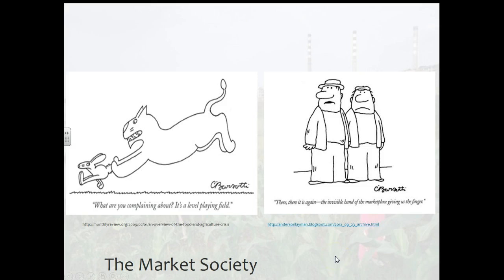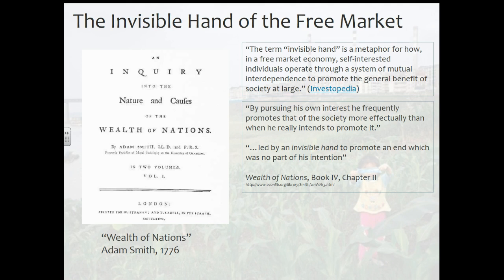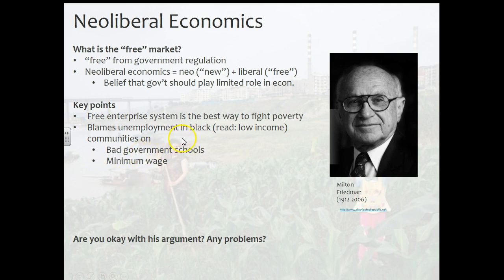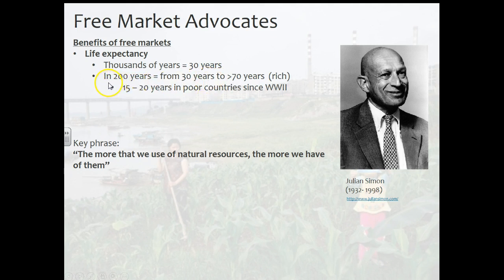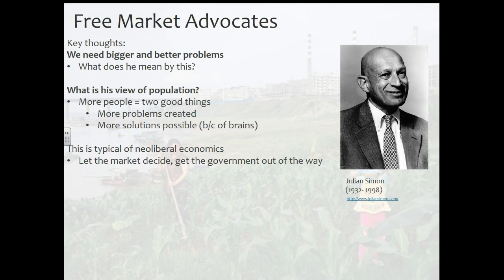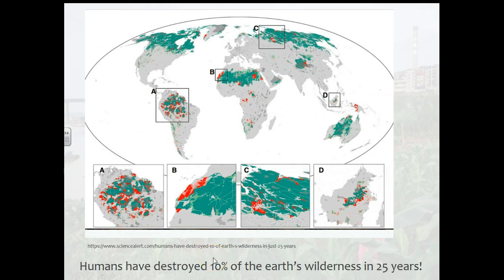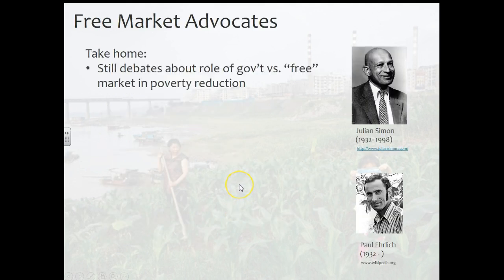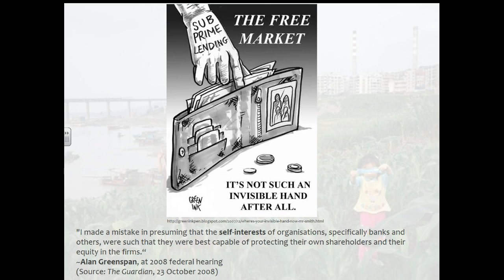SOC 103 - Lesson 2.1 - Free Markets and Neoliberal Economics